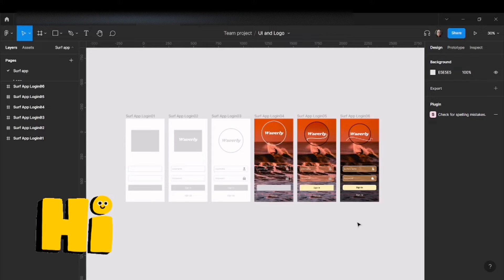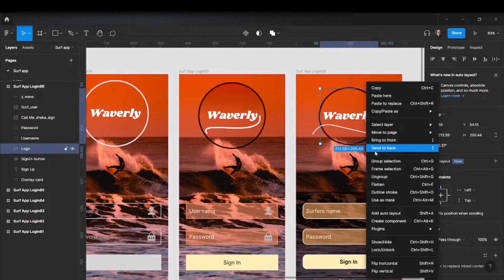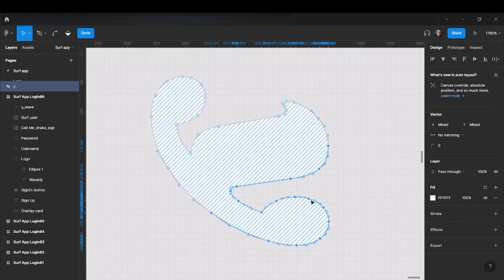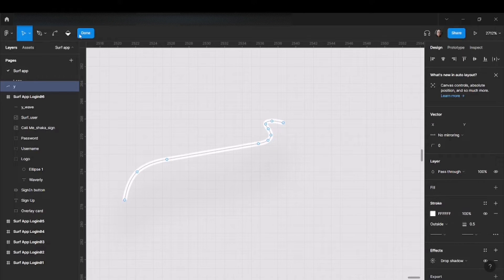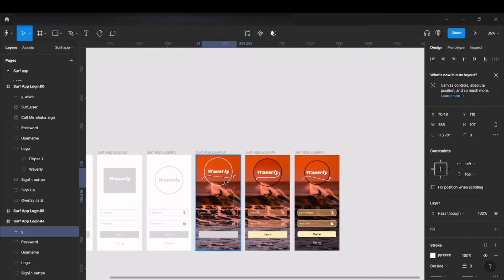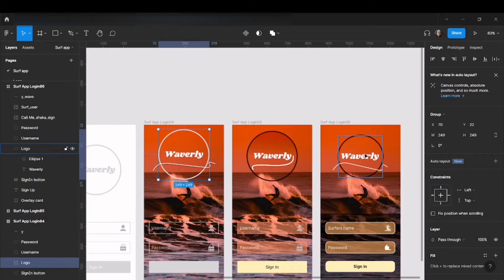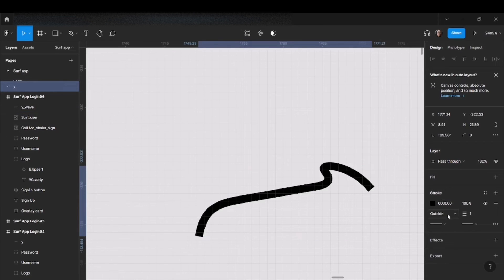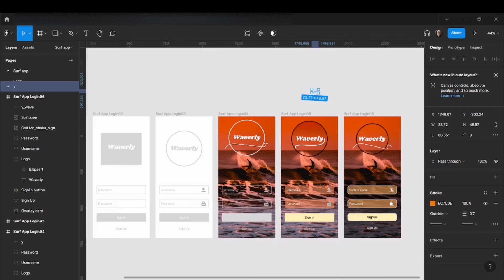How to Extract Vectors From Text in Figma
In today's video, I am sharing with you what I have learned from one of the webinars of Career Foundry with Craig Hansen (How to Design a Surf App in Figma (with Craig Hansen).

This app's user interface (UI) was created quickly during the webinar for the purpose of explaining the speaker's flow of work. I am mostly focusing on the Flatten option which allows us to extract specific vectors from a letter (in this example) and make it an object.

Timestamps:
00:00 Intro
00:51 Demonstration
03:47 Recap of the tutorial
04:48 Outro

Software for demonstration and design Figma. Here you can download the Desktop and Mobile apps

I also post interesting things on my Instagram: @angelova.nikoleta.design

P.S. You can support my journey by buying me a coffee